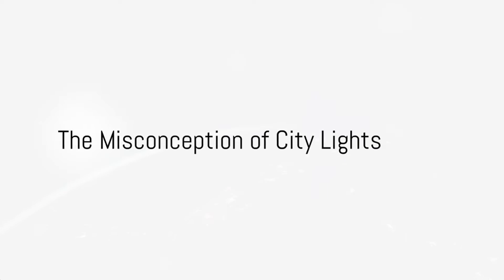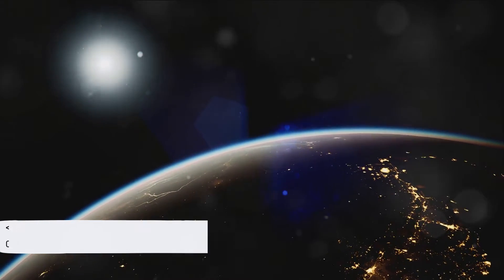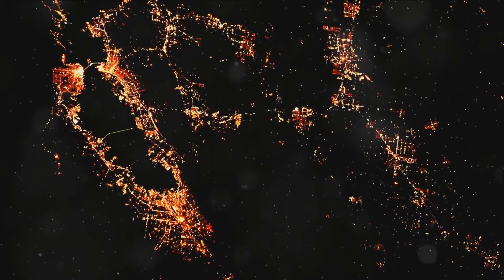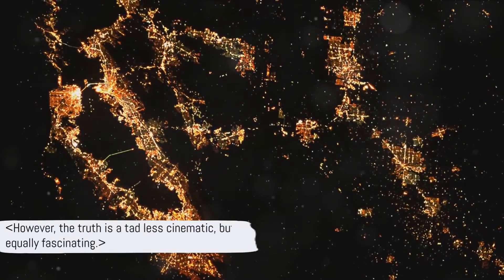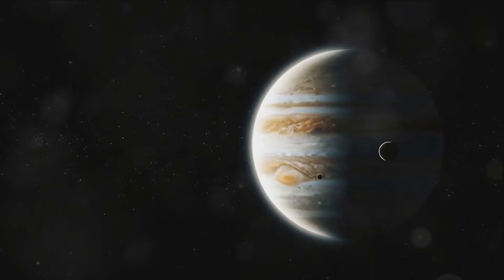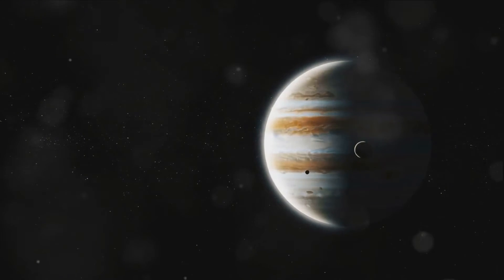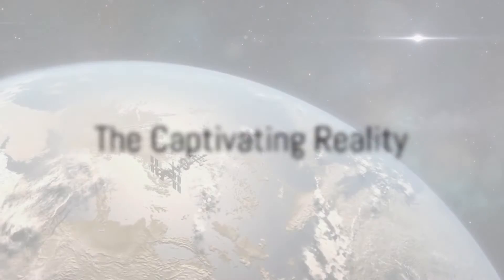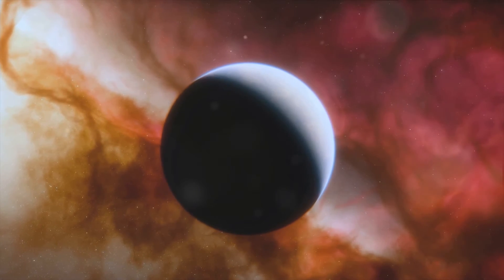Debunking the Myth of City Lights on WASP-96b 🪐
🎭 Unmasking WASP-96b: Forget City Lights, This Alien World is Bathed in Sodium!

🚀 Journey beyond the city lights and delve into the captivating truth behind WASP-96b, a mysterious gas giant over 1,150 light-years away.   This video busts the myth and unveils the fascinating science behind its sodium-rich atmosphere.

🦾 Prepare to be surprised!  We'll explore:

👽 Why WASP-96b isn't teeming with aliens (yet )
The real reason behind the "city lights" rumors (it's not what you think!)
How this discovery unlocks new secrets about our amazing universe
Ready to buckle up for a cosmic adventure?

⬇️ Looking for more to watch from @BeyondEarthBuckleUp ?  Check out these popular videos ⬇️

🚀 Calling all space enthusiasts and science sleuths!  The Sun's been blasting radio waves for decades, but where exactly do they come from?
Buckle up with   @BeyondEarthBuckleUp as we dive into the ingenious CURIE mission, a pair of miniature spacecraft on a giant mission to unravel this solar whodunit!

🚀 Buckle up, space explorers!  We all know Saturn for its iconic rings and vibrant blue hues... but hold on!  There's a mind-blowing secret hiding beneath that familiar image.  Saturn's atmosphere is actually a pale yellow!

🔭 Ever wondered what that fuzzy "star" is in Orion's mighty sword? It's the Orion Nebula, a colossal cloud where future suns ignite! Join us on  @BeyondEarthBuckleUp   as we travel 1,350 light-years away to explore this cosmic cradle. Witness the dramatic interplay of gas and dust sculpted by young stars, forming pillars and gaseous cliffs.

🚀 Journey Beyond Our Solar System: Unveiling the Secrets of Exoplanets!
🔎 Have you ever gazed at the stars and wondered if there are other worlds out there? The universe is teeming with countless possibilities, and exoplanets - planets orbiting stars beyond our solar system - are a key part of that story!

🦀 The magnificent Crab Nebula, a swirling cloud of gas and dust born from a colossal explosion, has captivated astronomers for centuries. But thanks to the incredible James Webb Space Telescope, we're rewriting its story!

💫 Join us as we dive into the incredible images captured by Lucy during its flyby of the smallest main-belt asteroid ever encountered, Dinkinesh. Not only did Lucy capture the most detailed view of this tiny world yet, but it also revealed a shocking secret – a tiny moon named Selam (meaning "peace" in Amharic)!

🚀 Buckle up for a cosmic light show!  Have you ever heard of a magnetar?  Imagine a super-dense neutron star with a mind-blowing magnetic field, a billion times stronger than anything on Earth. Now picture one throwing a tantrum in a galaxy 12 million light-years away!

🚀 Unveiling the Golden Record: A Message to Aliens from Earth!
🛰️ Have you ever wondered what message we sent into deep space on the Voyager spacecraft? Buckle up, space explorers, because in this video we're diving deep into the Golden Record cover, a fascinating time capsule launched in 1977!